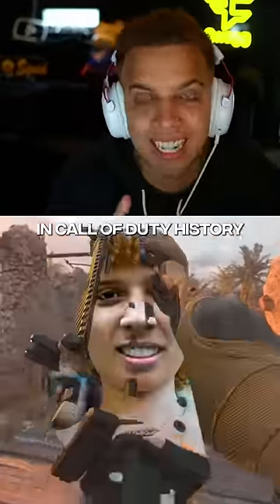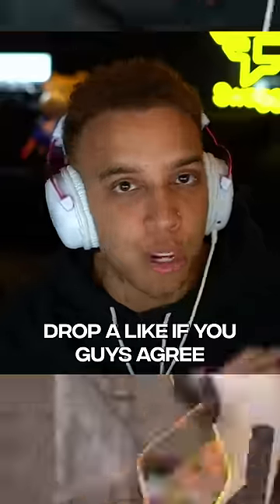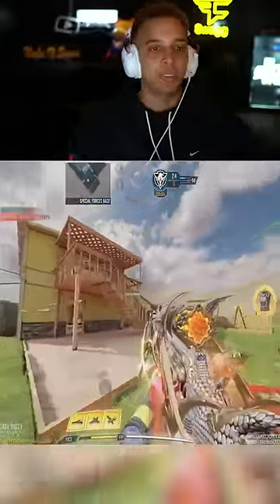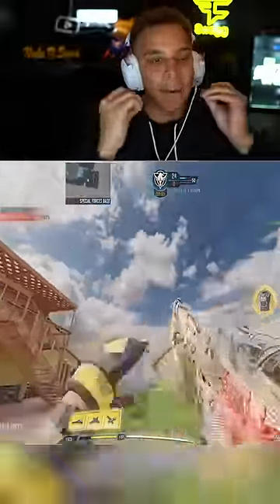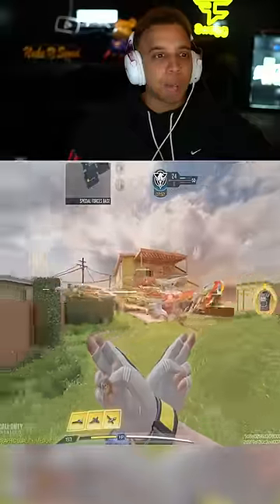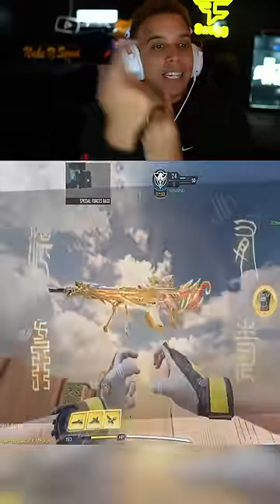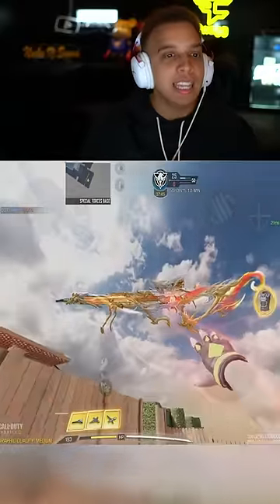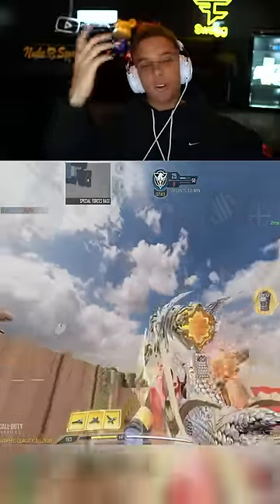THE BEST GUN IN CALL OF DUTY HISTORY 🤯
Sony A6400
AC Adapter
Elgato Cam Link 4k
Micro HDMI to HDMI